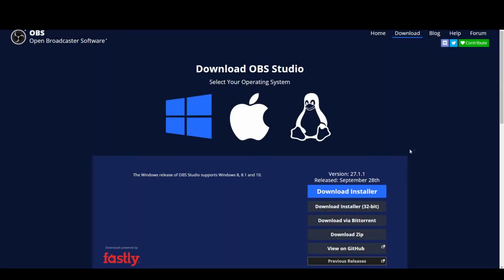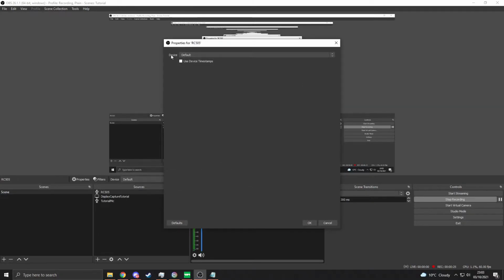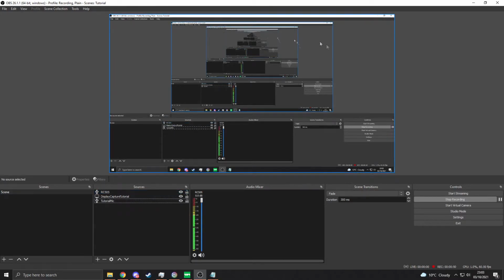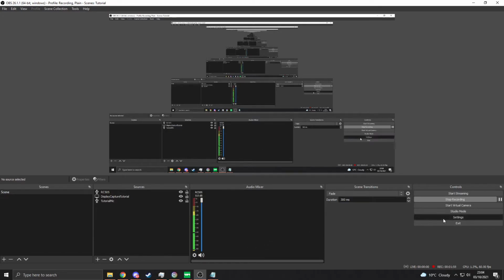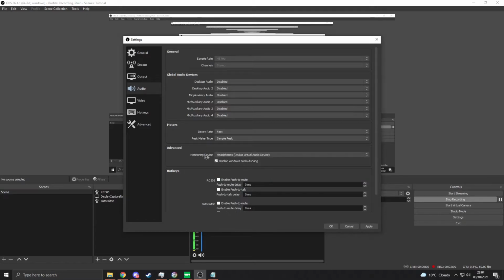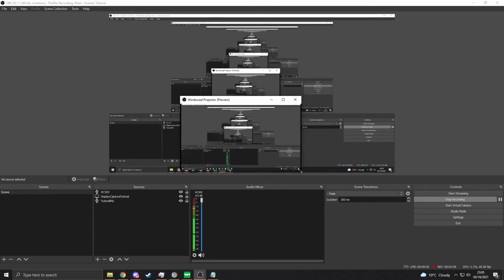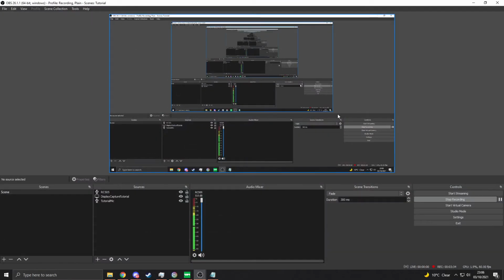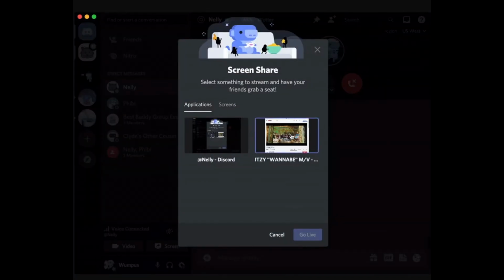Best Discord Audio Quality for Loopstation Use - Setup Guide [not ripcord]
Fast tutorial on how to achieve the best stereo audio quality possible for Discord use with a loopstation. This allows you to transmit uncompressed audio which, unlike ripcord, is a lot better quality.
This also allows users to transmit audio without any technical issues such as lag, and this is achievable by streaming at lower quality such as 480p 15FPS. This still has perfect uncompressed audio.

Fern#1897